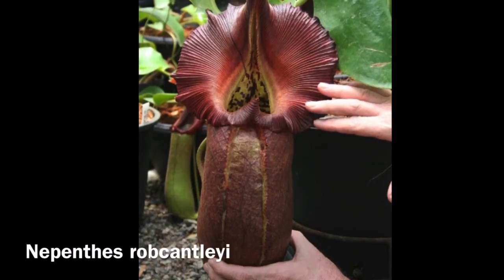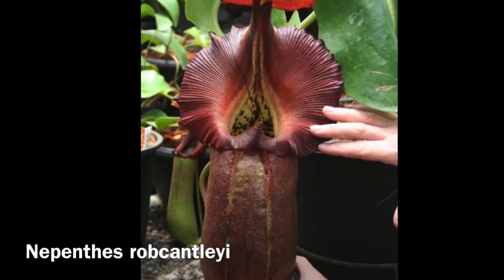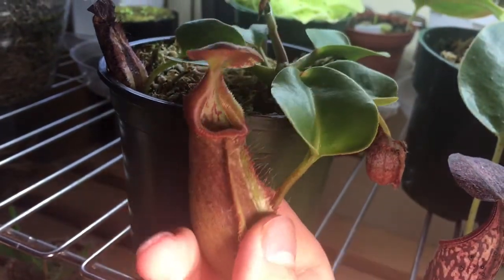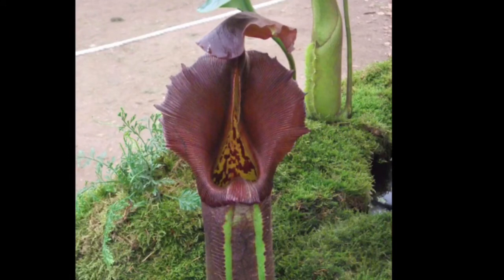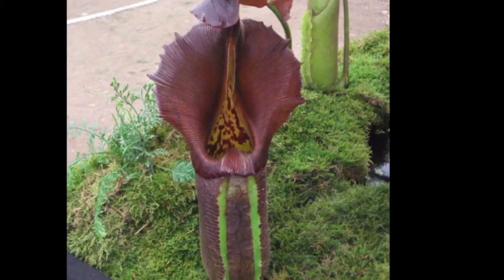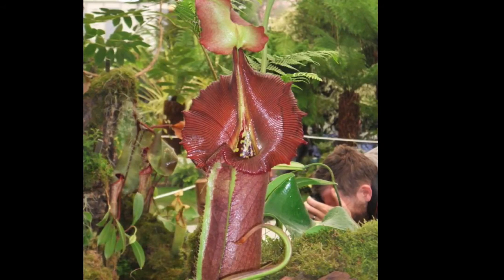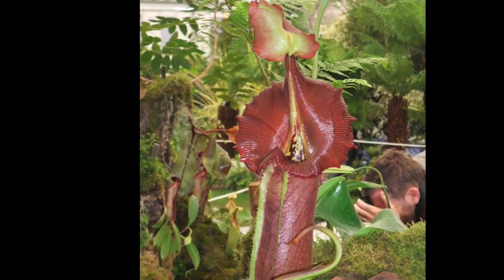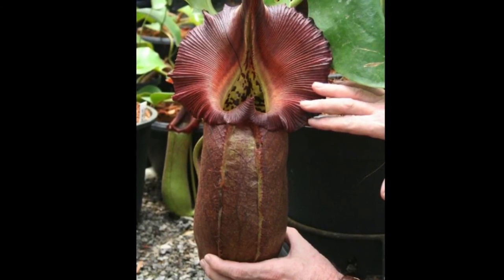Legend of the giant meat eating plant- nepenthes robcantleyi, species showcase ep 1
this will tell you everything you need to know about nepenthes robcantleyi, this will teach you how to care for it and more! very lovely species of tropical pitcher plant. This species once mature, can easily eat an entire rat!

first and last picture is by Robert Cantley (the one that save this species from extinction and owner of borneo exotics) check out borneo exotic's